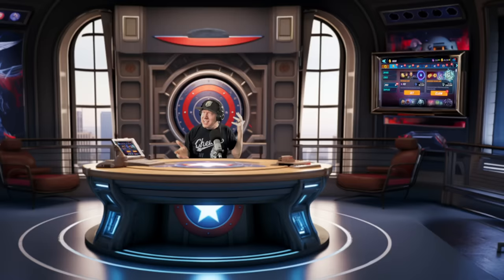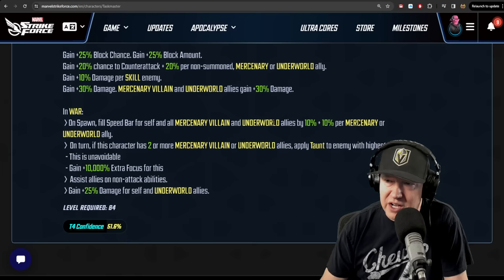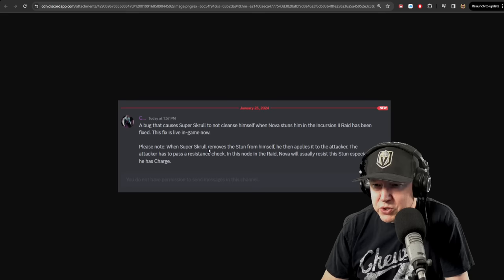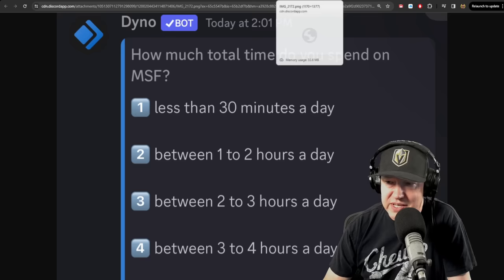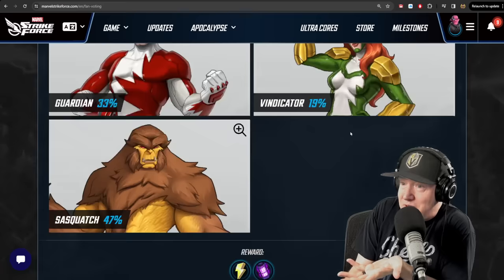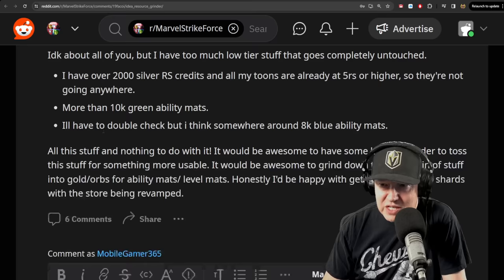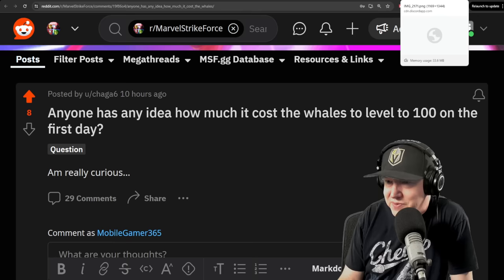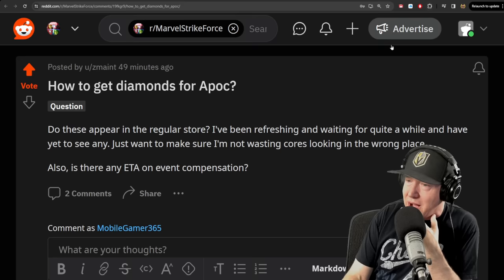PUT VULTURE ON THE FAR LEFT! BUG! - MARVEL Strike Force - MSF